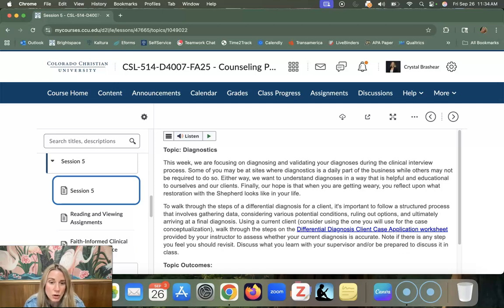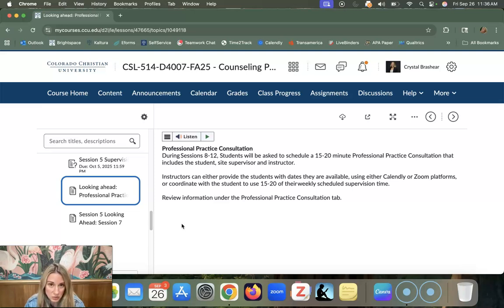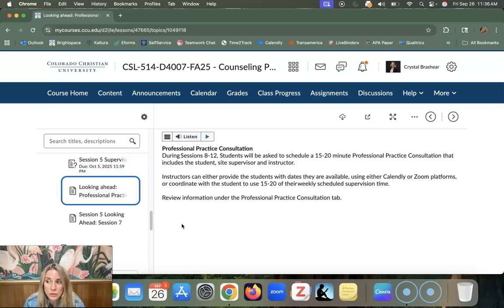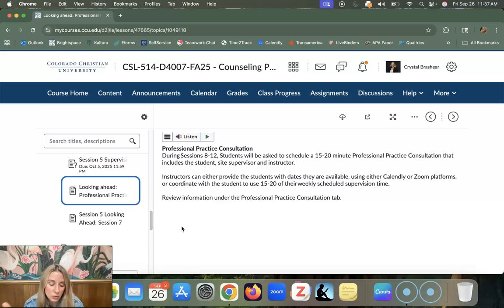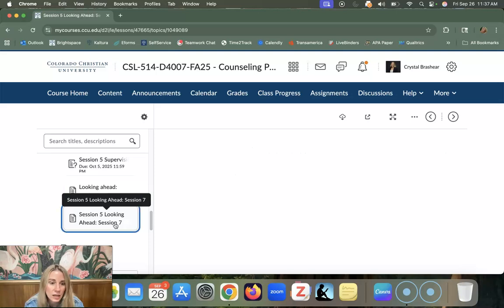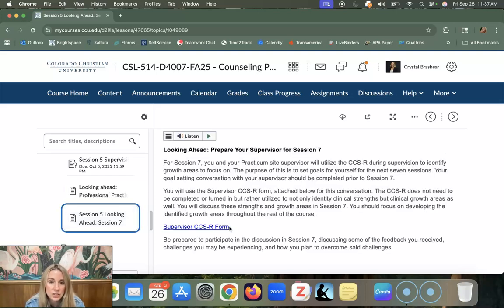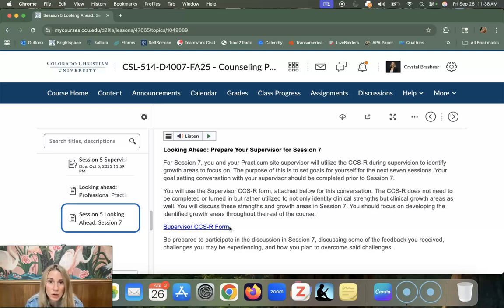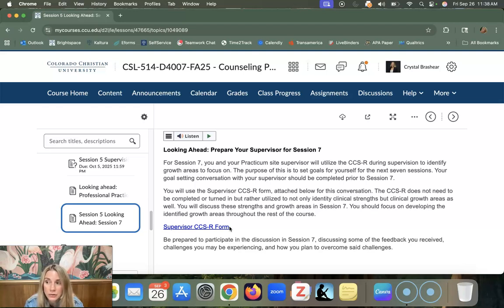Practicum Session 5 Announcement